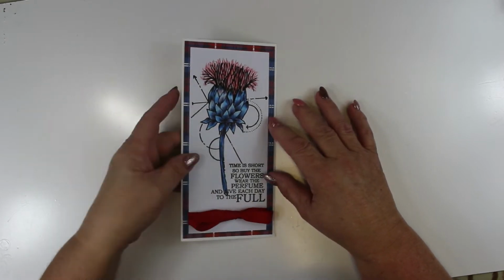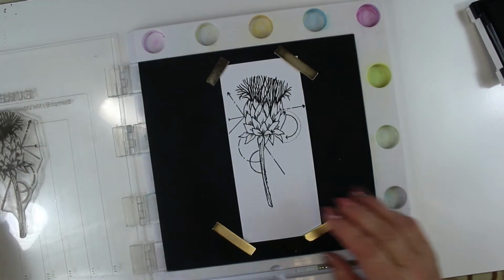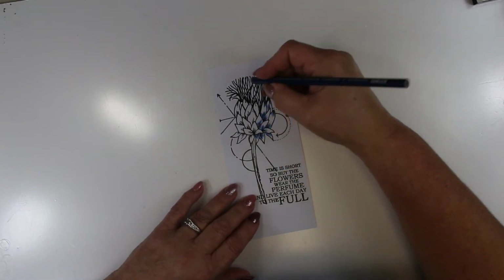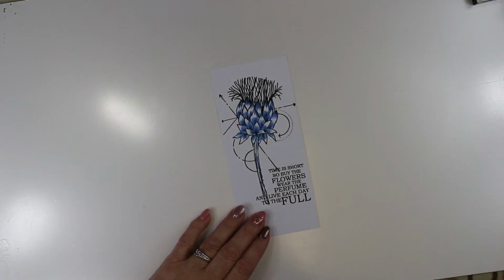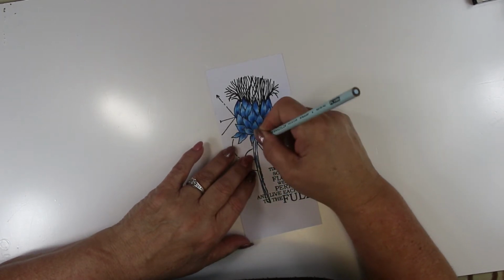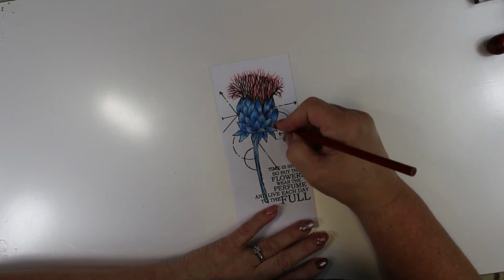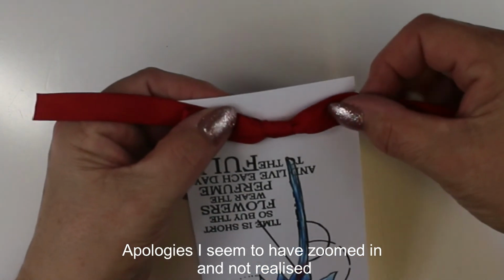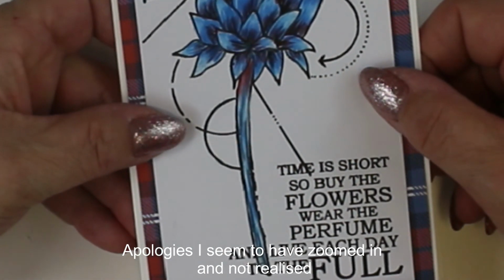Circle of Light Thistle